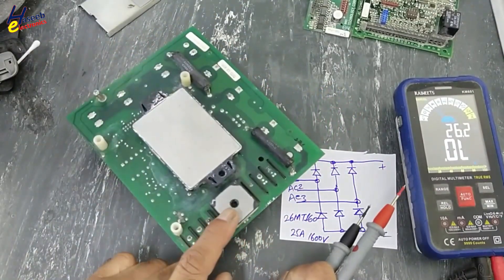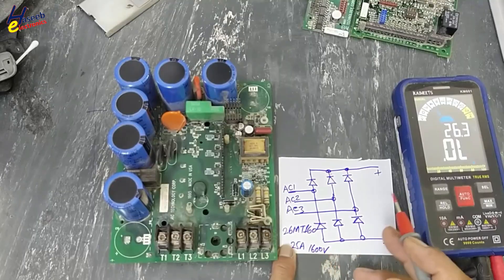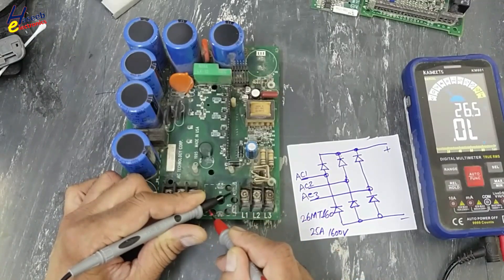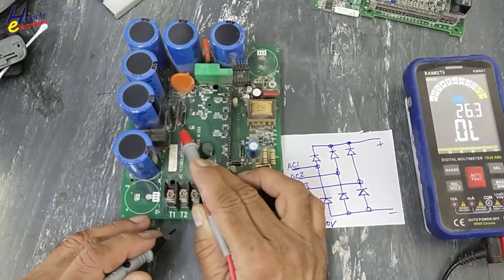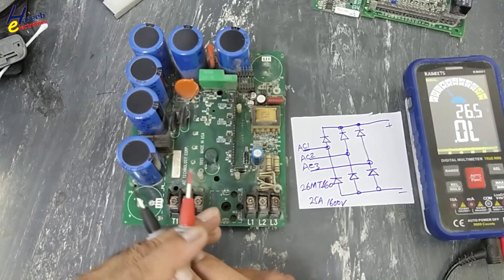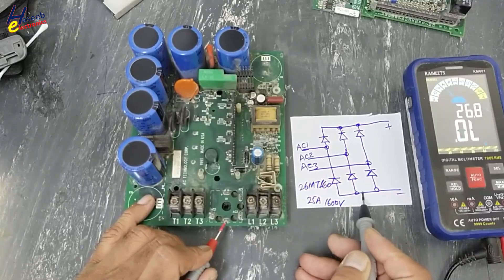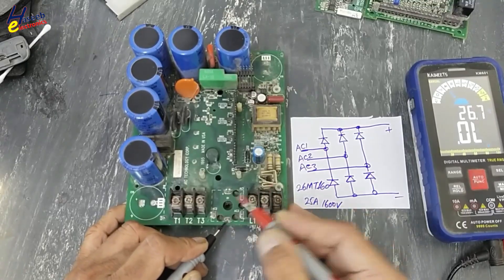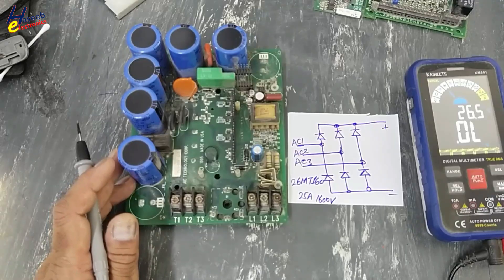{1395B} How to Test 3-Phase Bridge Rectifier In-Circuit Using Multimeter | 26MT160 Pinout Explained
In this video number {1395B} How to Test 3-Phase Bridge Rectifier In-Circuit Using Multimeter | 26MT160 Pinout Explained.  26MT160 Working, Pinout & Diagram. 3-Phase Bridge Rectifier Explained | Internal Circuit, Multimeter Testing.  In this video, we explain how to test a 3-phase bridge rectifier module (26MT160) directly in circuit using a digital multimeter. Learn its internal circuit diagram, pinout details, diode configuration, and how to identify good or faulty rectifiers without removing them from the board. Perfect for inverter, drive, and power supply repair engineers.